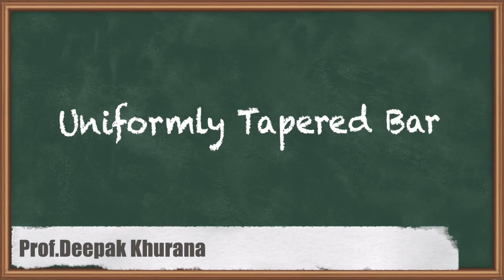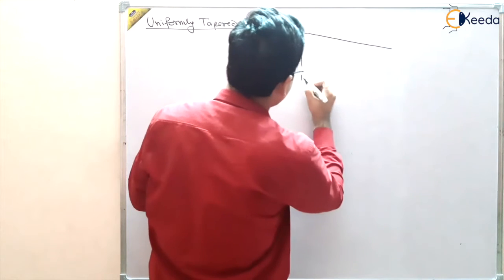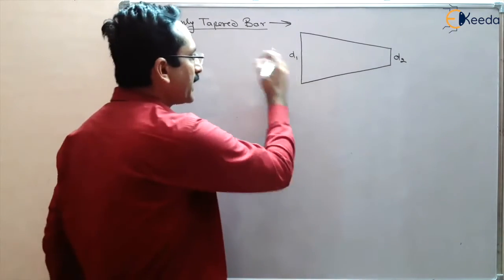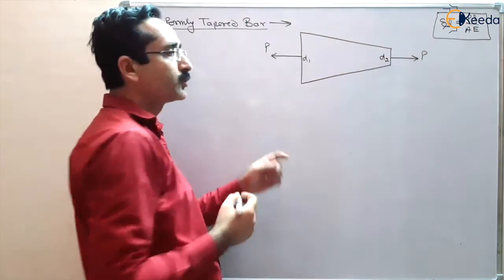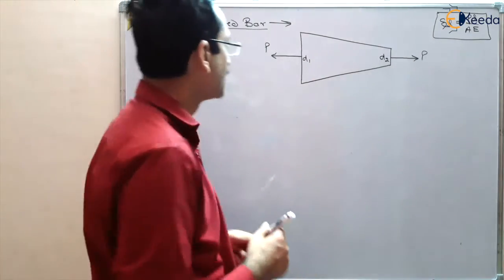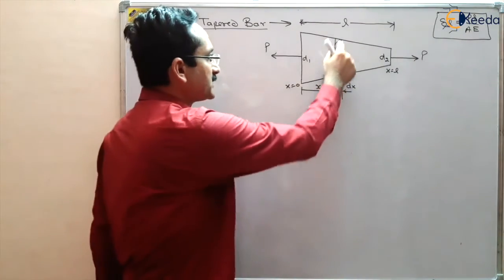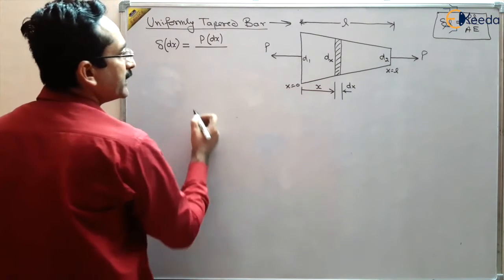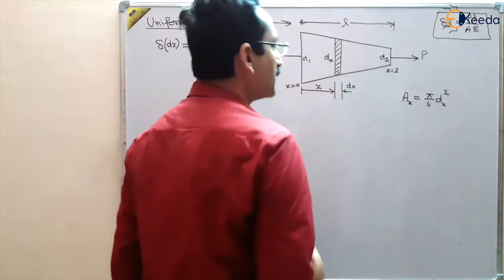Conquering Uniformly Tapered Bars In Strength Of Material | GATE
Welcome to our educational channel! In this video, we delve deep into the concept of Uniformly Tapered Bar, an essential topic in the field of Strength of Materials. If you are preparing for the GATE exam or simply want to enhance your understanding of this crucial subject, you've come to the right place.

In this comprehensive video, we cover the fundamentals of Uniformly Tapered Bar, exploring its properties, behaviors under different loads, and practical applications. Whether you're a student aiming for a top GATE score or an engineering enthusiast keen on mastering this concept, our detailed explanations and real-life examples will guide you every step of the way.

Here's what you can expect in this video:

Explanation of Uniformly Tapered Bar: Understand the basic concepts and theoretical foundations of uniformly tapered bars.
Analysis of Different Load Scenarios: Learn how uniformly tapered bars respond to various loads, including axial, shear, and bending forces.

Happy Learning.